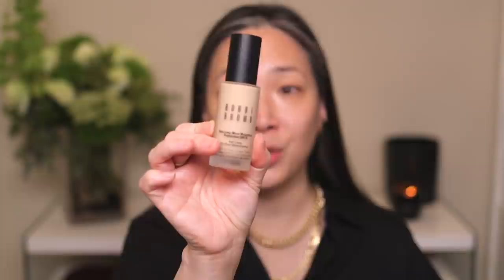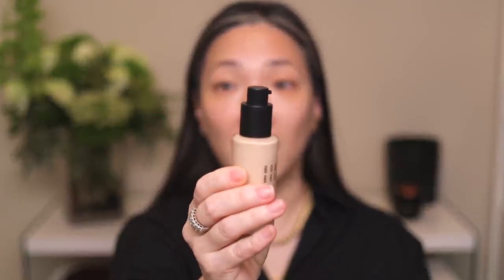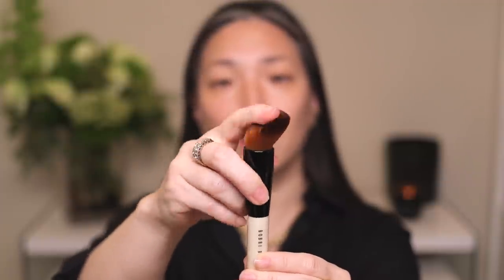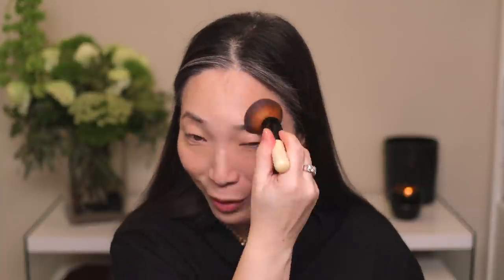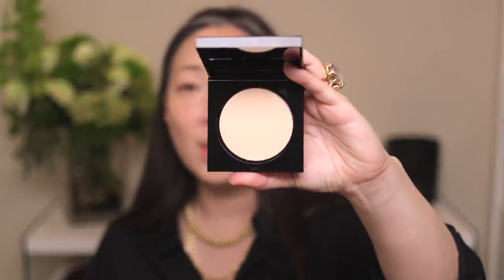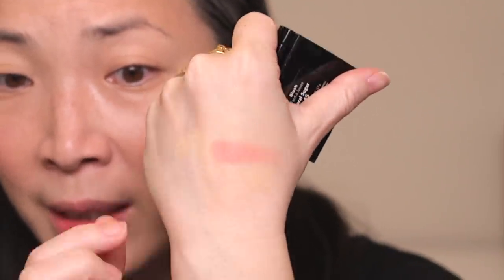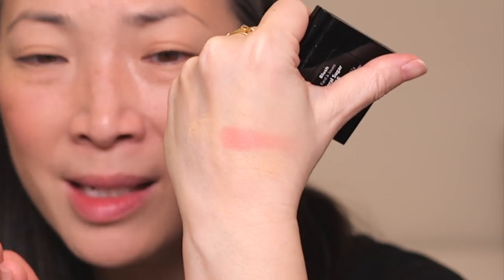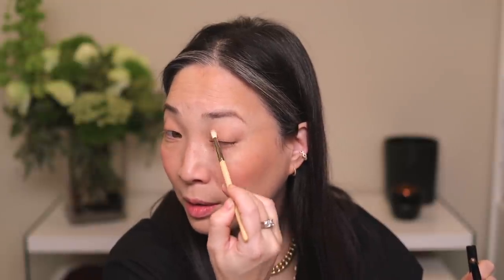Bobbi Brown Skin Long Wear Weightless Foundation SPF 15 Full Day Wear Test | AD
Thank you so much for tuning in! And a big thank you to Bobbi Brown for sponsoring this video. I’m doing a full face of Bobbi Brown and a full day wear test! Don’t forget to stay ’til the end to see how it all turned out - Hope you enjoy! Xoxo

Bobbi Brown Skin Long-Wear Weightless Foundation SPF 15 in Sand $49
Bobbi Brown Sheer Finished Pressed Setting Powder in Soft Sand $44
Bobbi Brown Long-Wear Cream Shadow Sticks in Malted Pink, Golden Bronze and Truffle $30

Mailing address:
Michele Wang
10620 Southern Highlands Pkwy
Suite 110-20

Instagram (Makeup/Beauty): themichelewang
Instagram (Food): mishi2x
Instagram (Miss Fuzzy Butters): missfuzzybutters

Facts about me, for reference:
Age: 47
Skin Type: Dry/Sensitive - eczema prone, but occasionally combo
Skin Tone: Neutral (warmer in the t-zone; cooler on the cheeks)